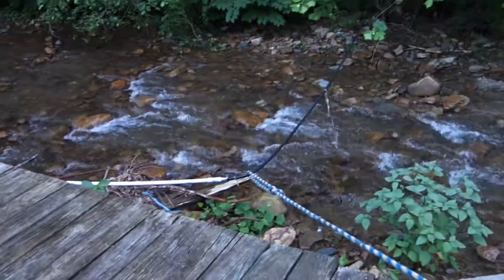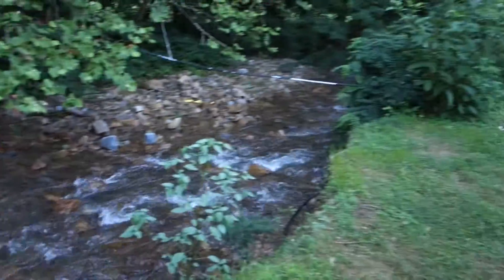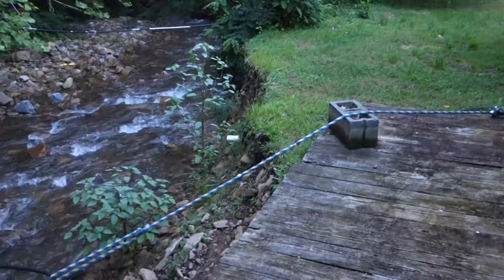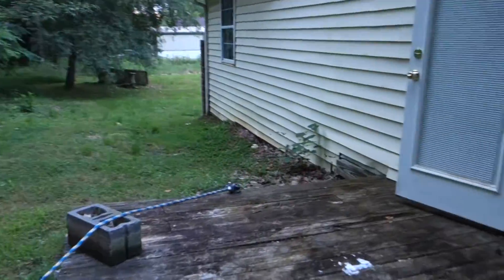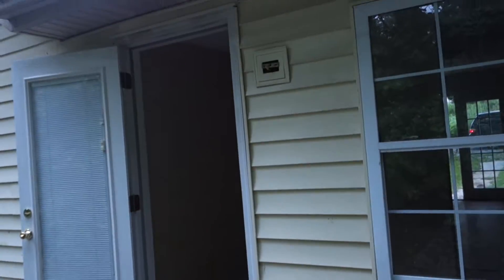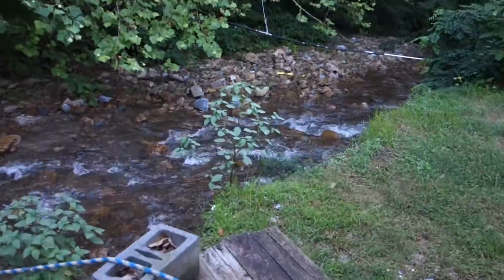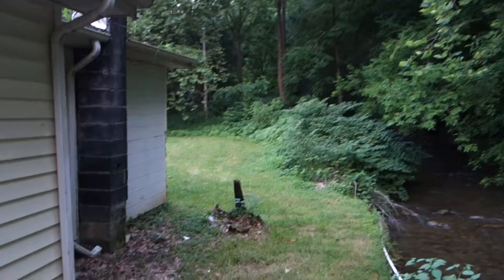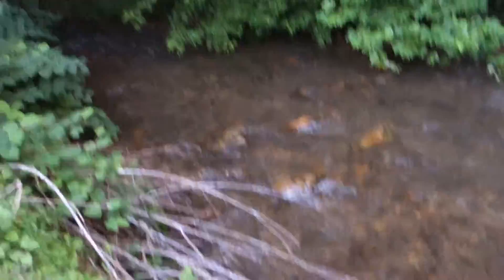Dry Creek 044